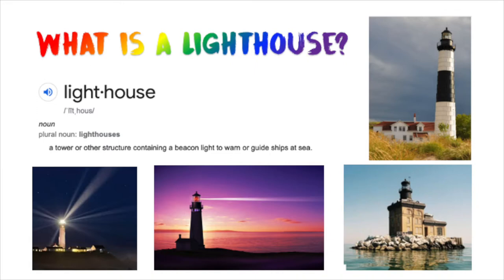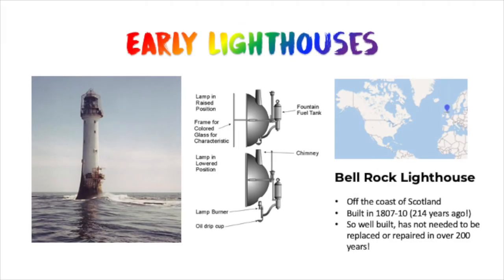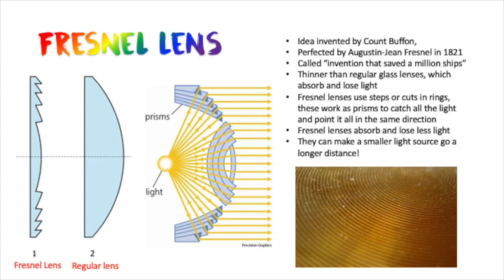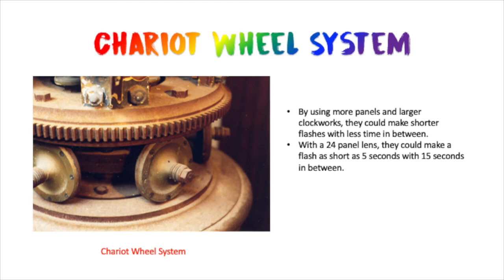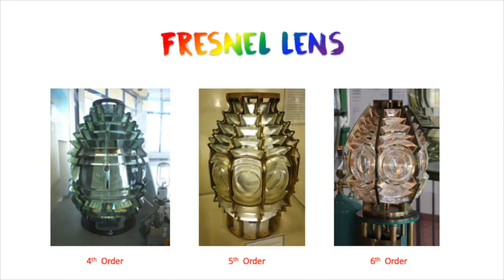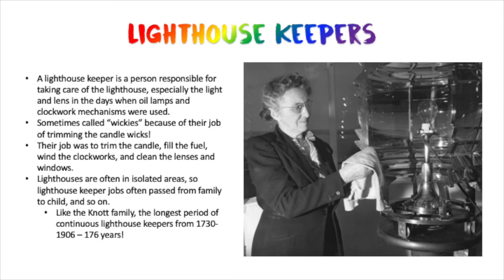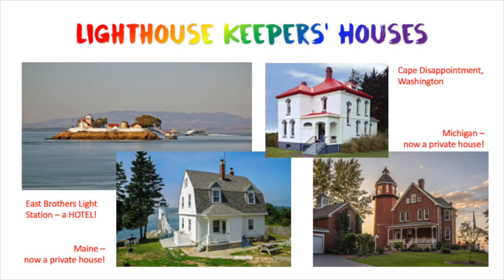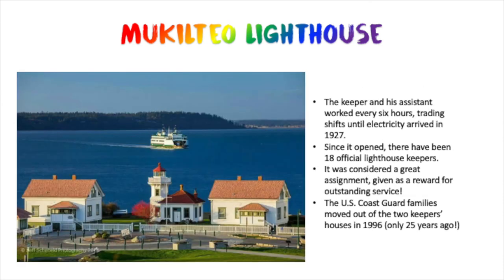ME PTSA Art Docent - Lighthouse History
Learn a little about the history of lighthouses and how they work!